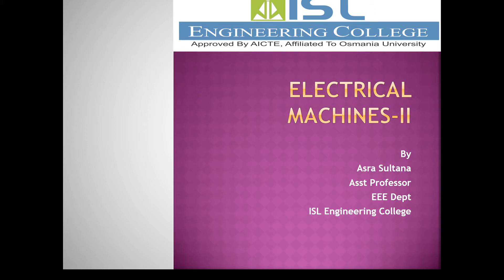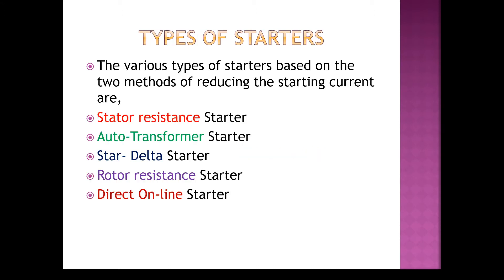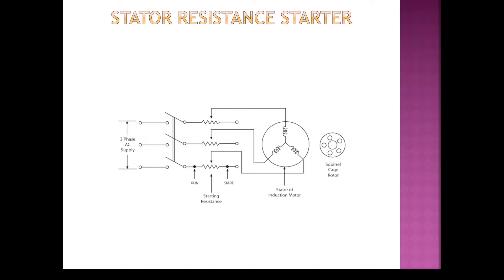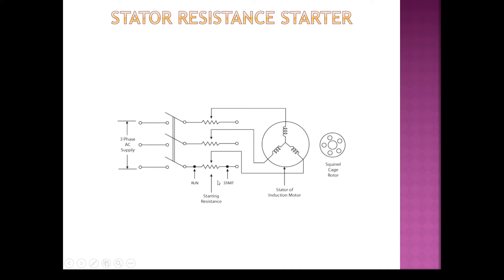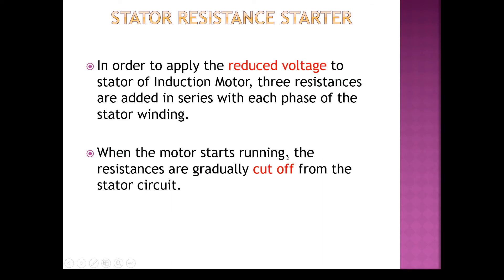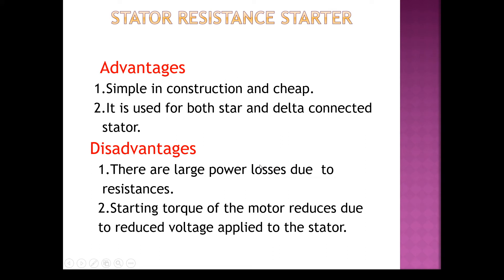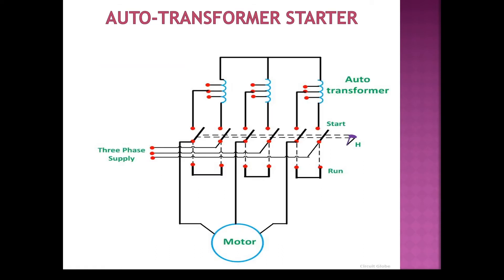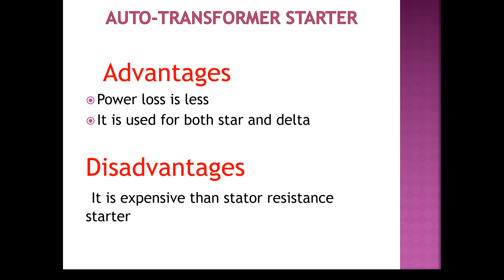|Electrical Machines- II Lecture- 13|Rotor Resistance starter and DOL Starter of IM|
Starting of Three phase Induction Motor part-3